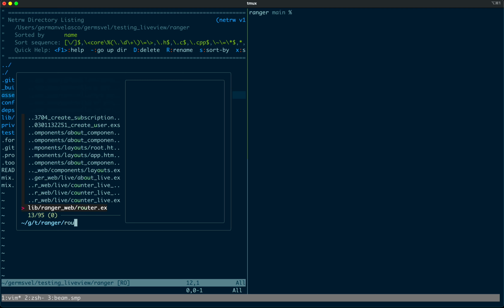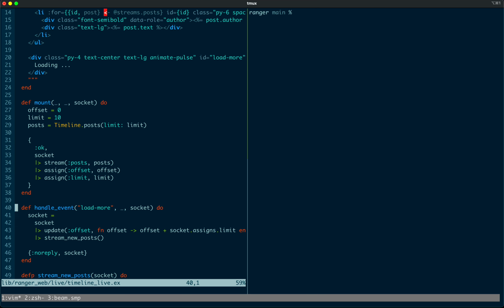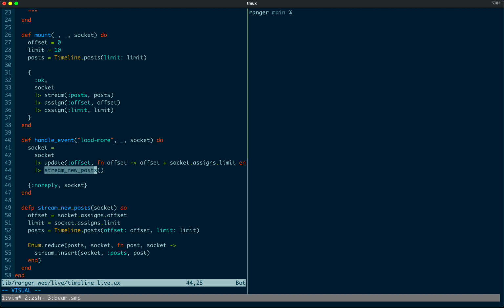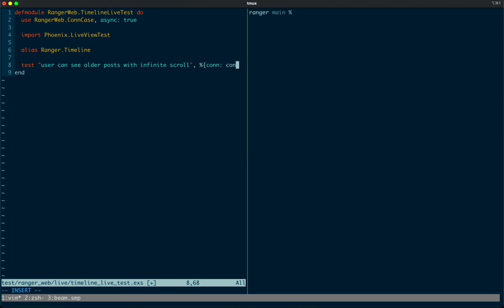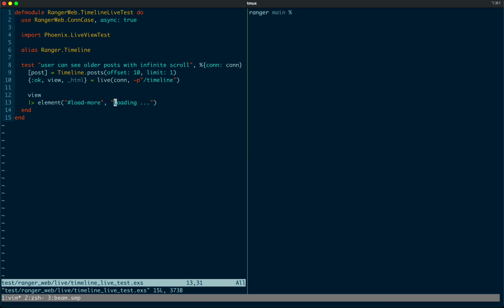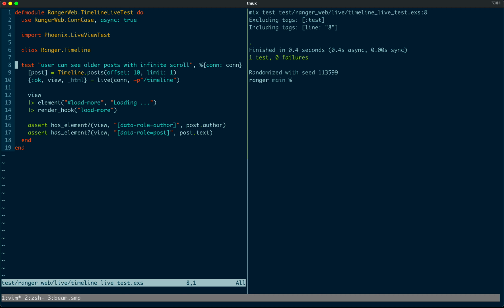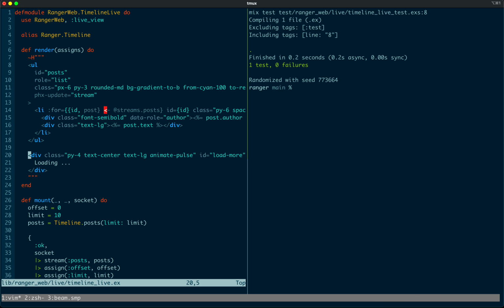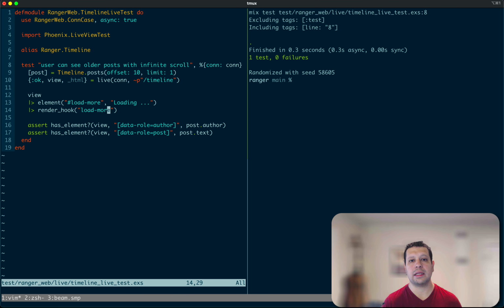Testing LiveView - Testing JS Hooks